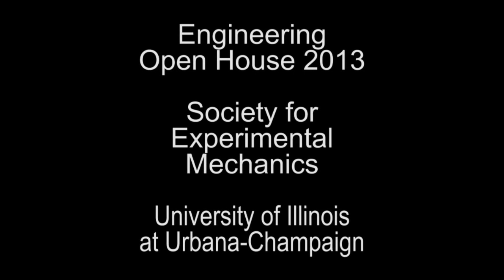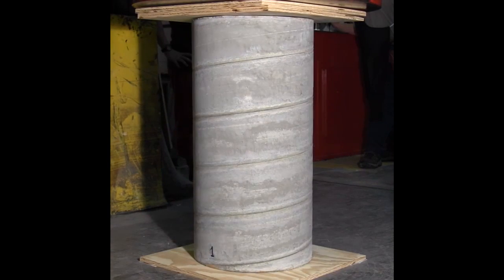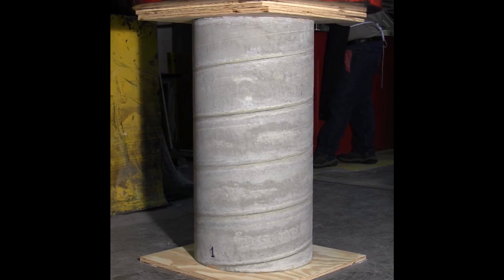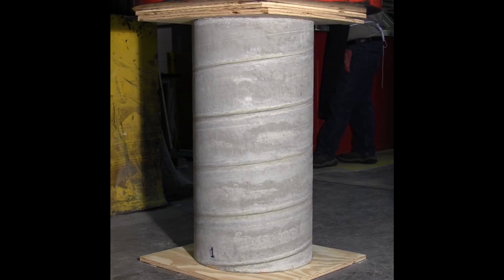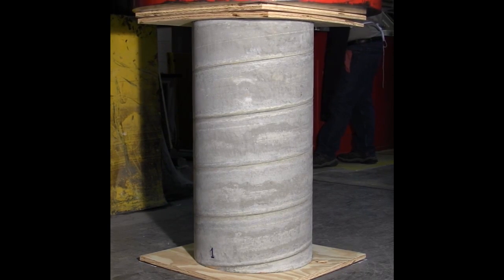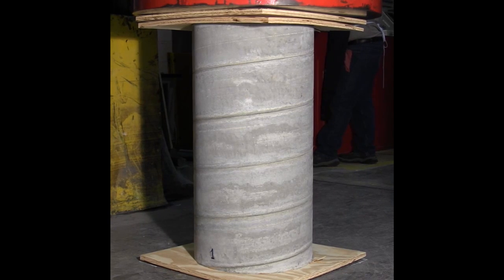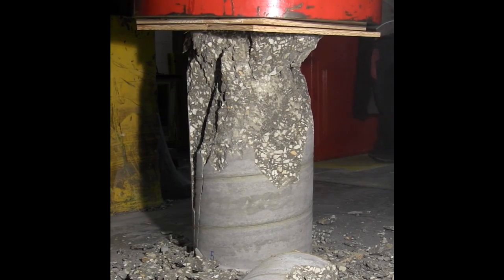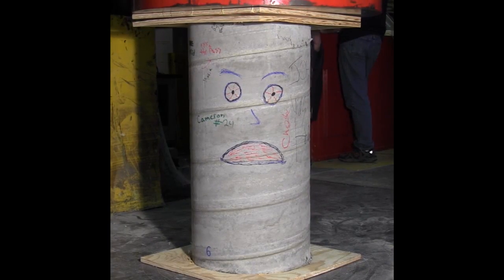Crushing 9 concrete cylinders!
At Engineering Open House 2013 at the University of Illinois, 9 concrete cylinders were crushed at the 3-million-pound testing facility throughout the event.